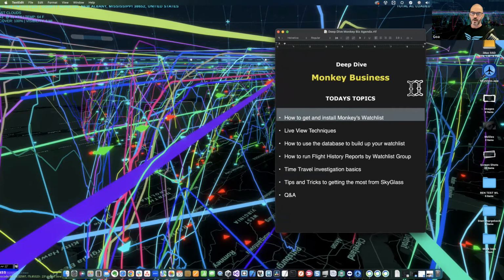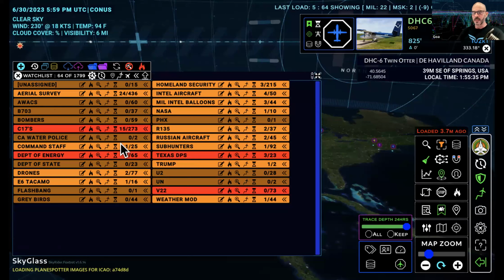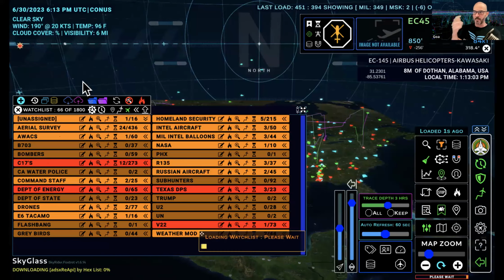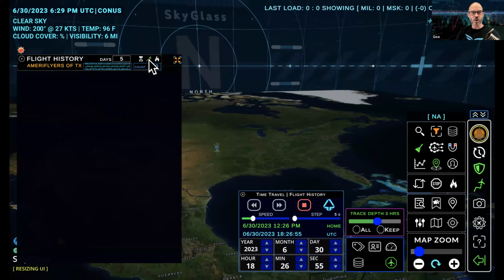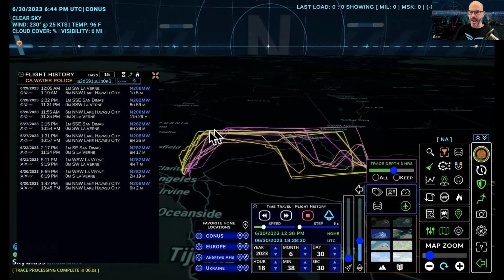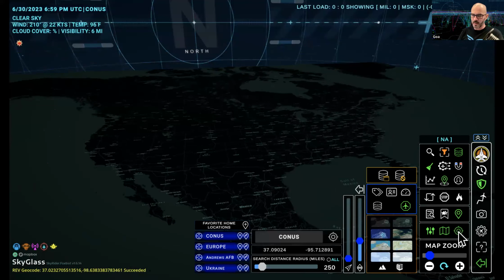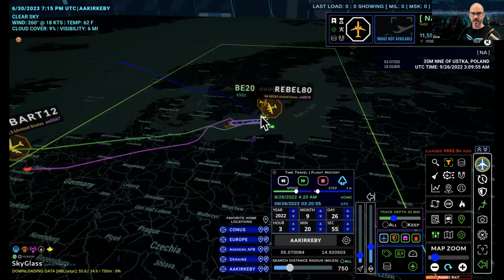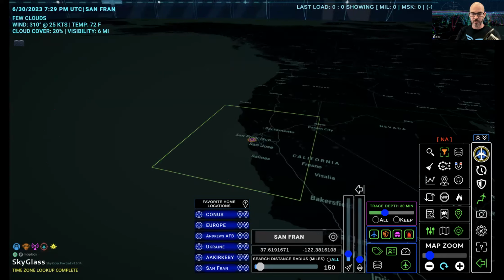Deep Dive - Monkey Business 20230630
Learn how Monkey does SkyGlass.

How to acquire and install Monkey's Watchlist
How to use the database to build up your watchlist
How to run Flight History Reports by Watchlist Group
Time Travel investigation basics
Tips and Tricks to getting the most from SkyGlass
Q&A
and more!